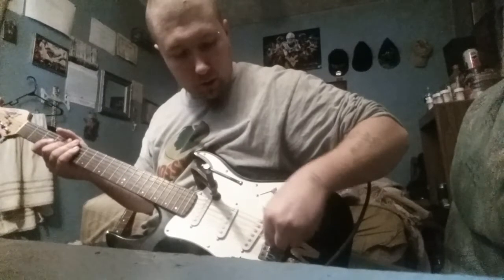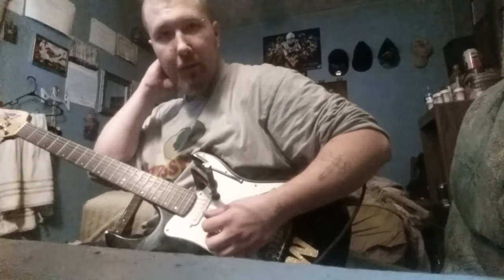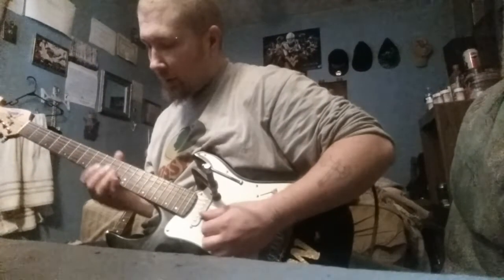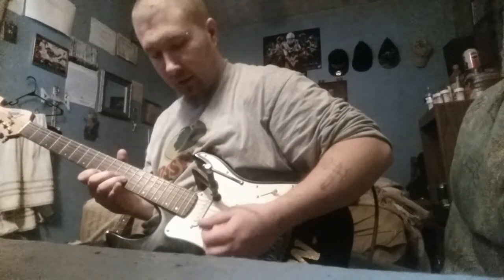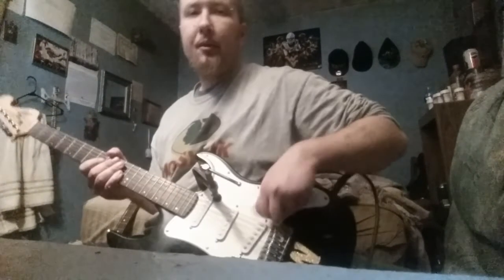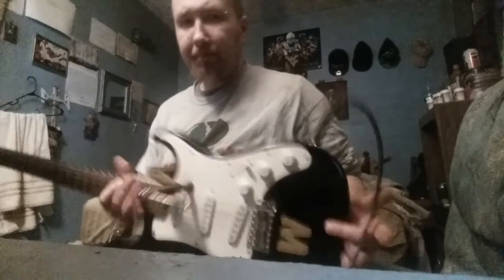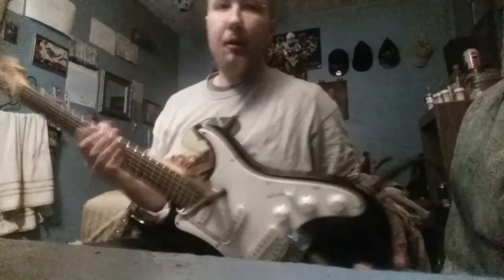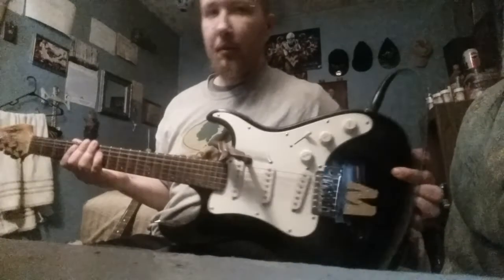Tuning in my broken guitar for the first time